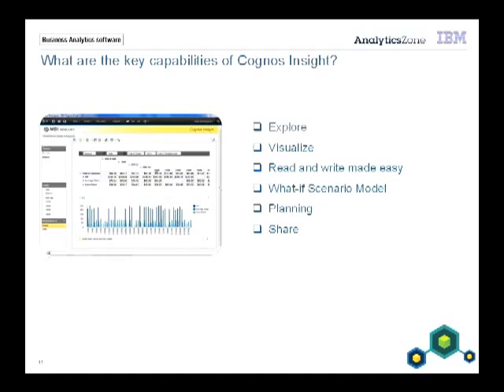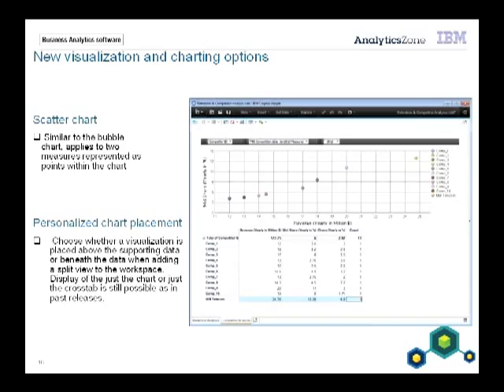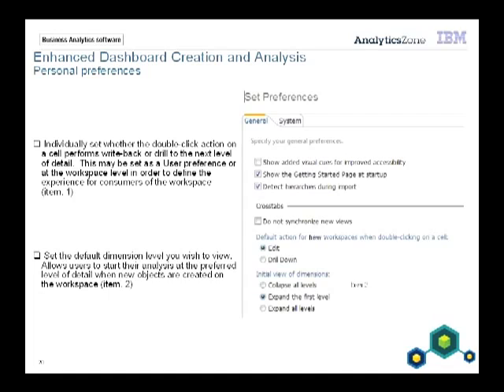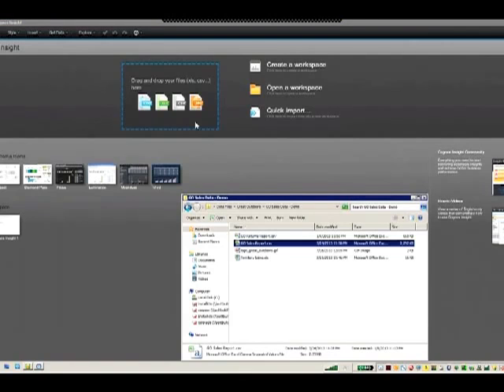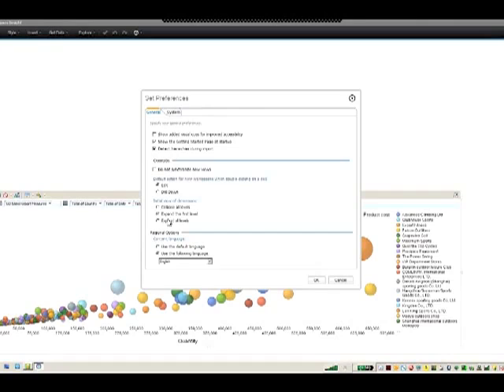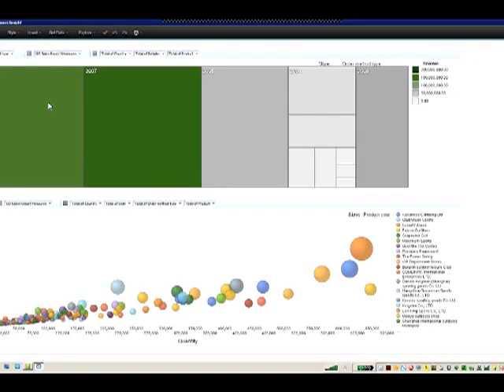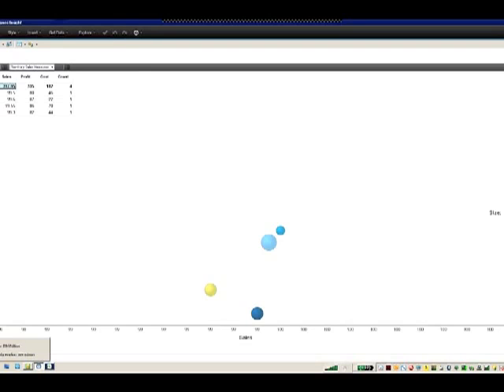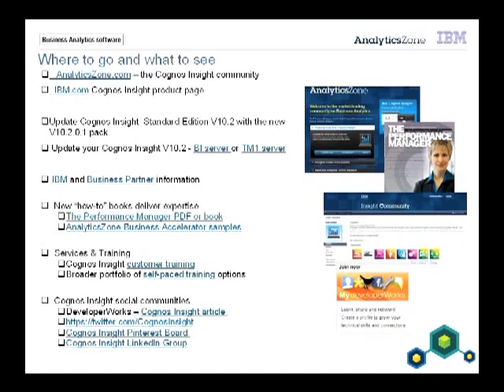New In IBM Cognos Insight